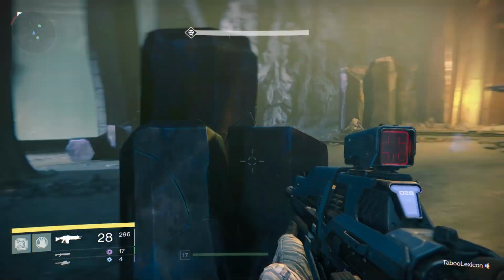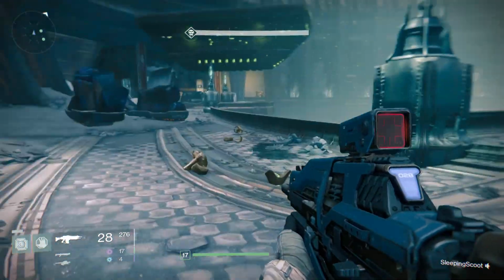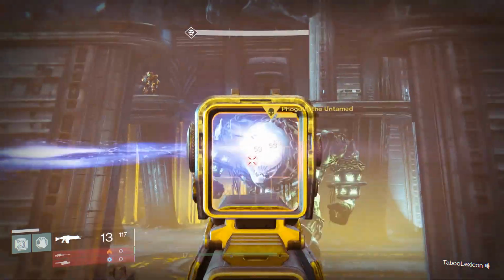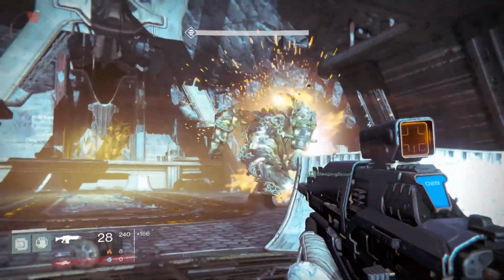Destiny The Summoning Pit "Phogoth The Untamed" Playthrough & Tips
Destiny The Game: We are taking on Phogoth The Untamed from the Moon Strike Mission The Summoning Pit. Strategy guide tips and tricks.